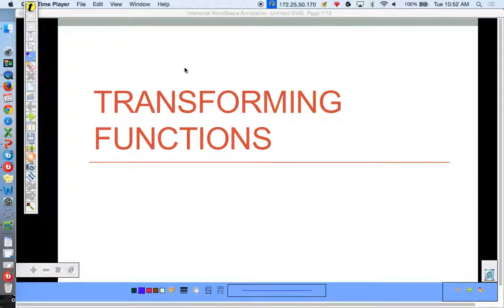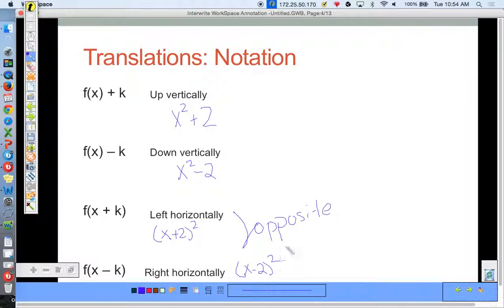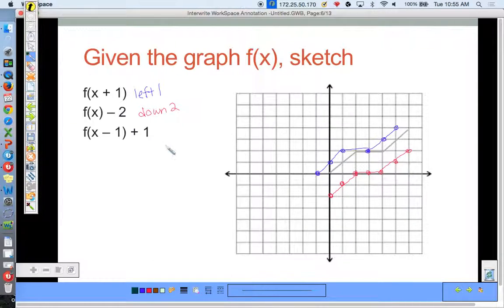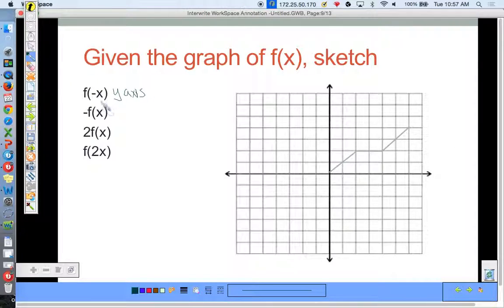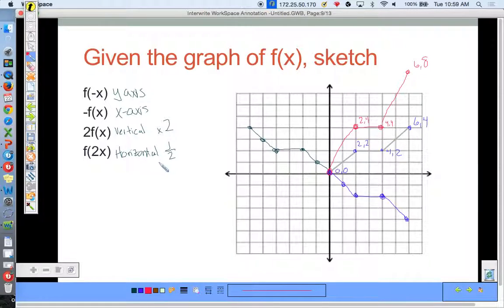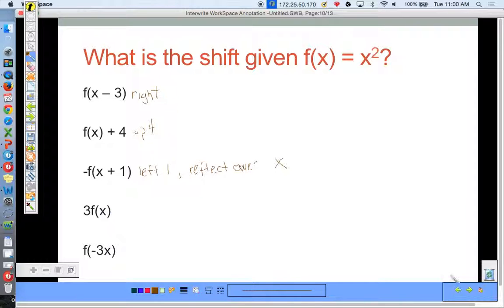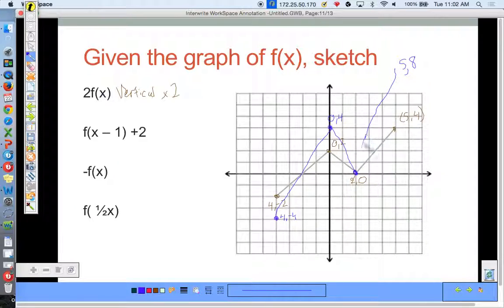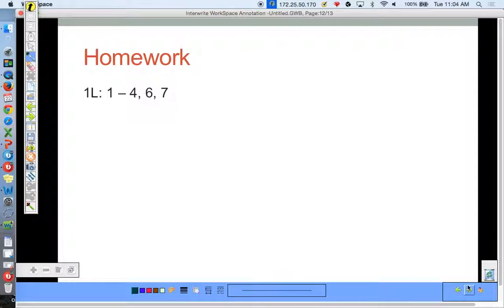Day 10 Transformation